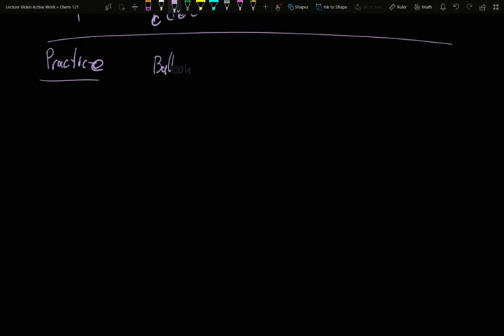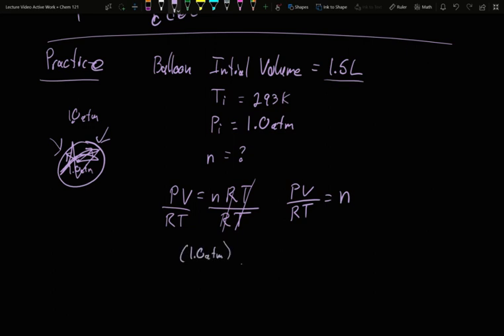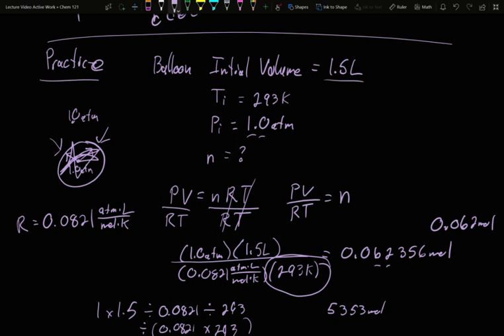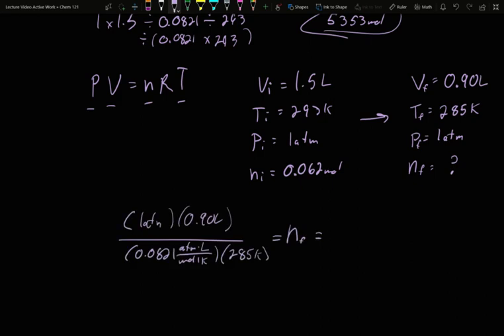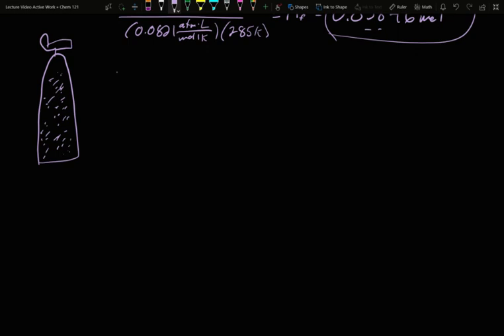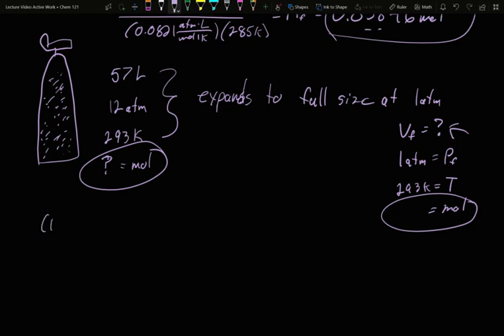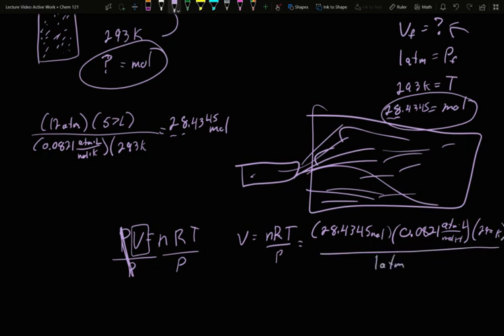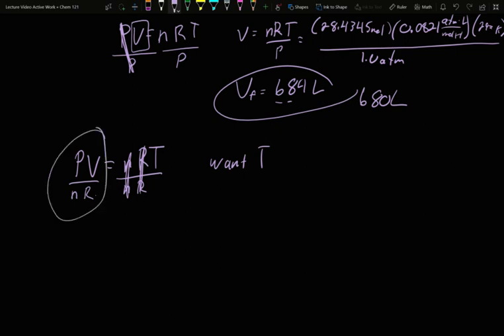Gas Law 4 - Practice with Ideal Gas Law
A few practice problems illuminated.